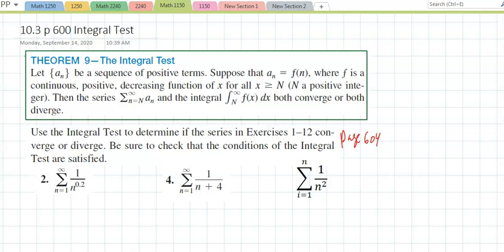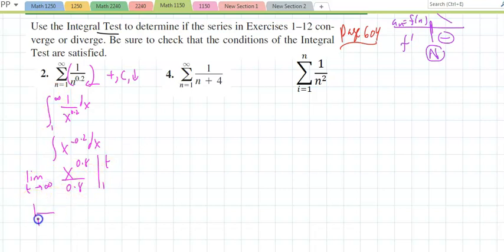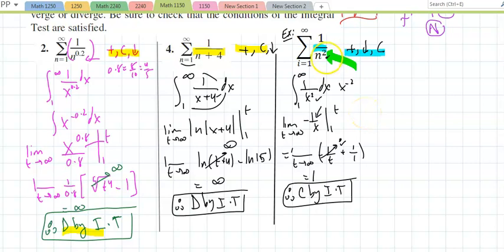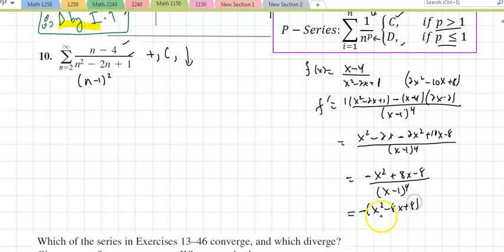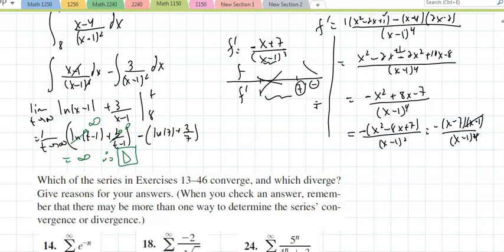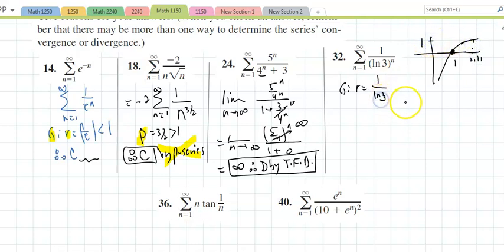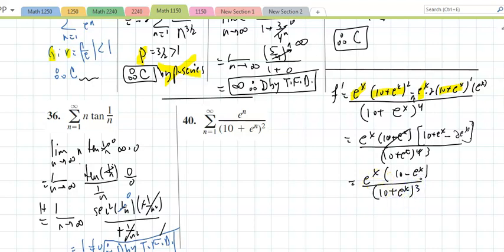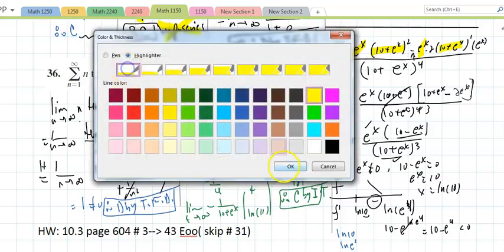Math 1150 Section 10.3 Integral Test